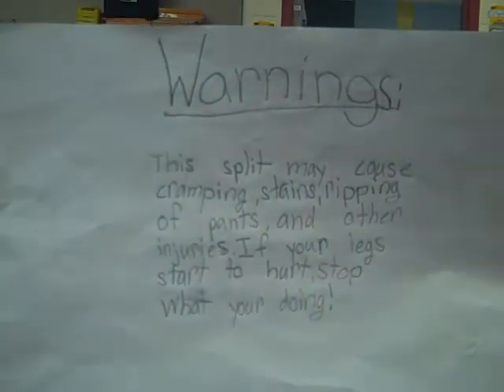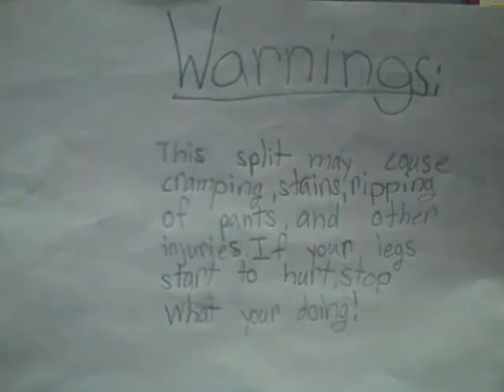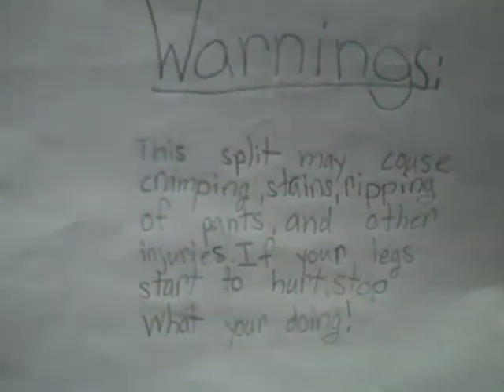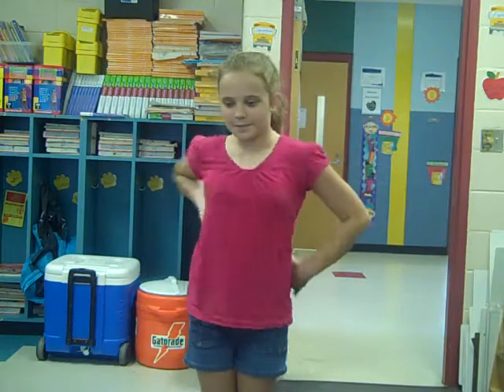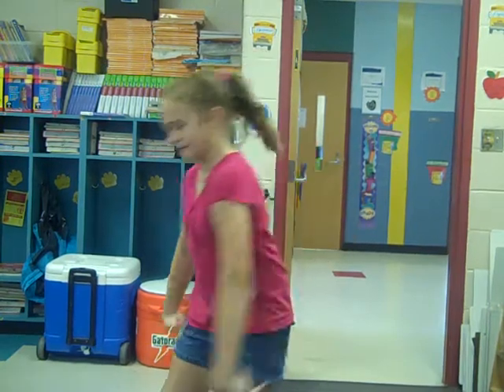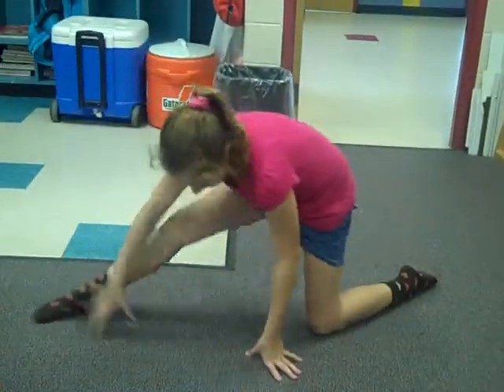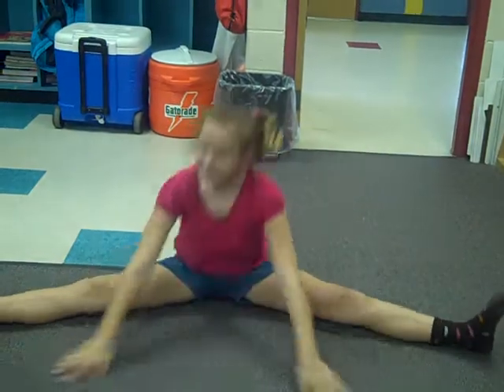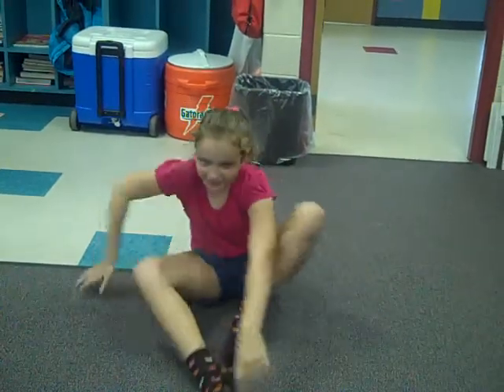How to Make a Split.MP4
Haven and crew are here to help give you instructions on how to perform a split.  Please read the warnings carefully!